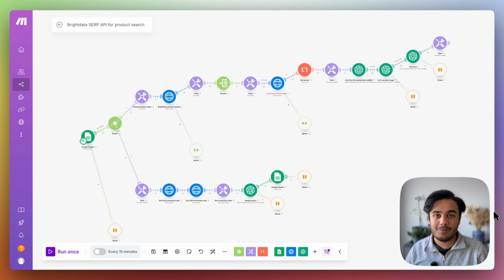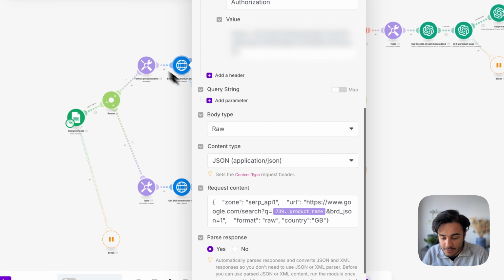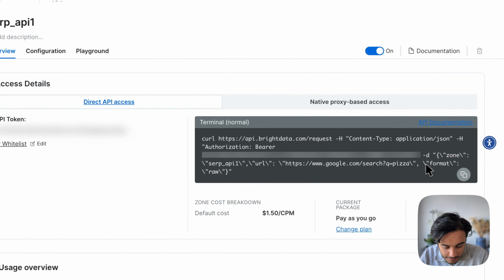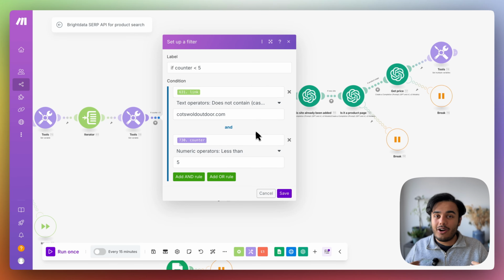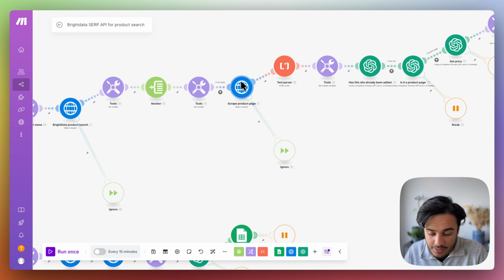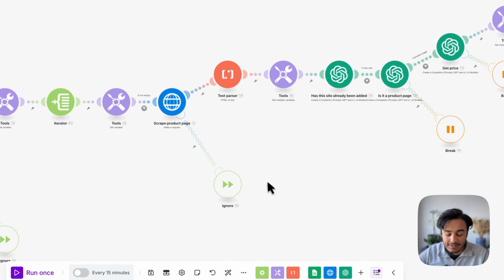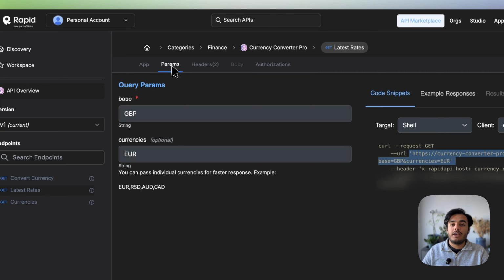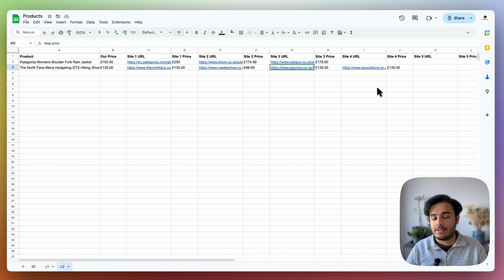This Automation Spies on Your Competitors Prices (And Tells You What to Do)